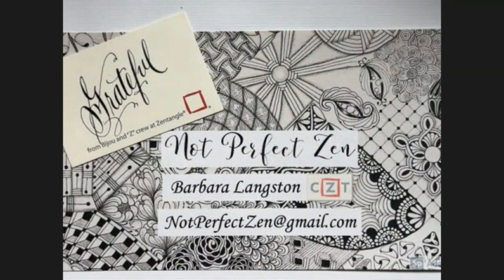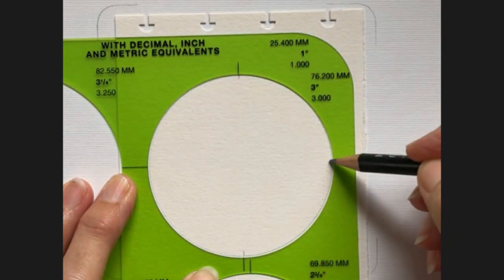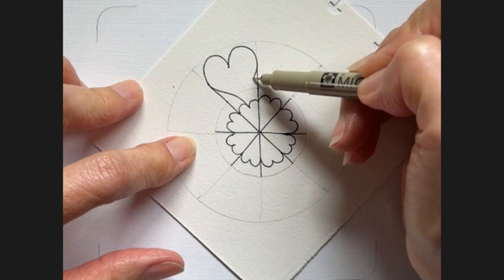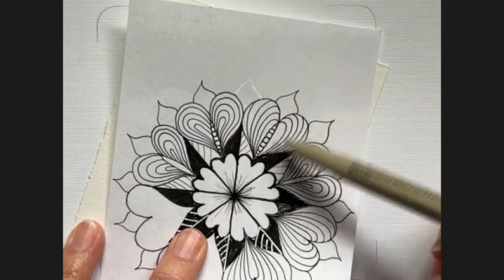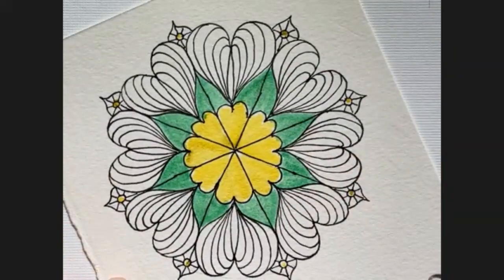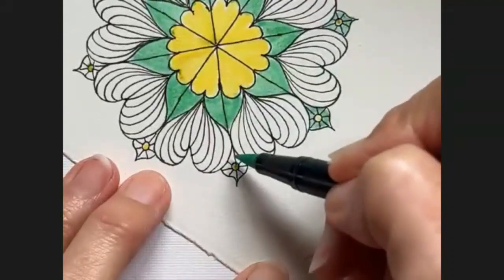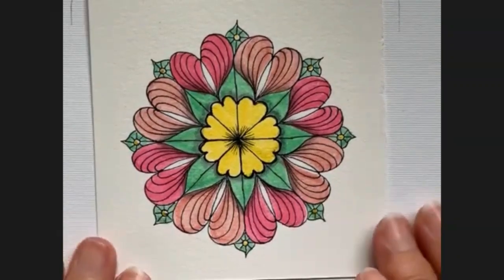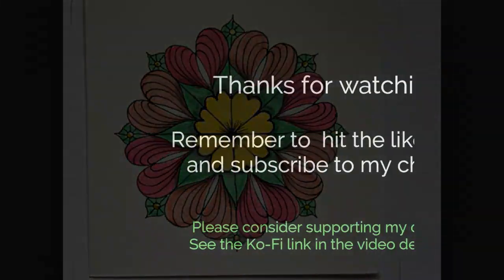Love Fragment and Cross-Ur-Heart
It’s February and almost Valentine’s Day, and I was going through my tiles from my first year of drawing Zentangle patterns.  I found this one, which is has the Love Fragment in the center, surrounded by my version of the pattern Cross-Ur-Heart.  I hope you enjoy it.

Lynn Mead has a wonderful blog called “A Tangler’s Mind” and you can see her version of Cross-Ur-Heart She also shows the patterns that she drew for Inktober 2018.

Patterns used are:
  Love Fragment by Magruerit Samama, CZT
  Cross-Ur-Heart by Jenna Black (variation)

The Zentangle® Method is an easy-to-learn, relaxing, and fun way to create beautiful images by drawing structured patterns. It was created by Rick Roberts and Maria Thomas.